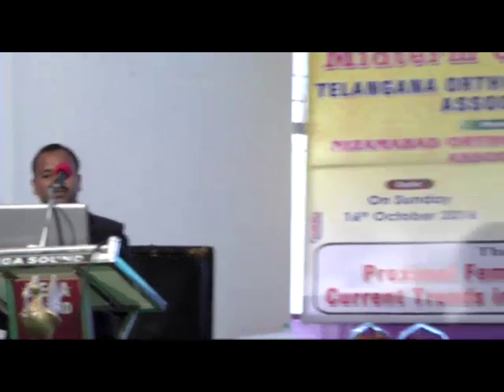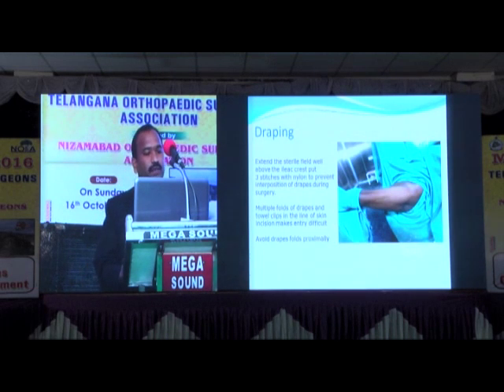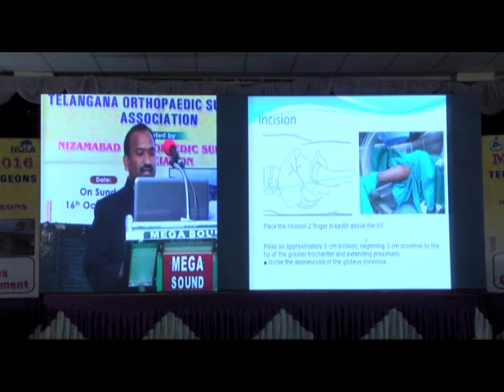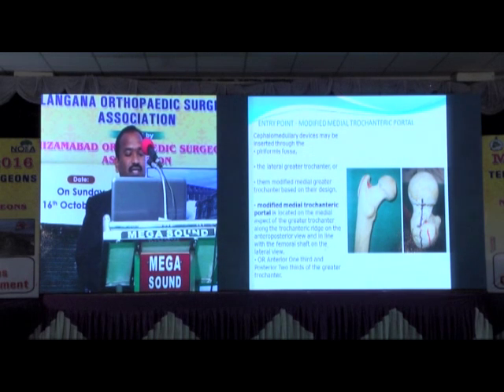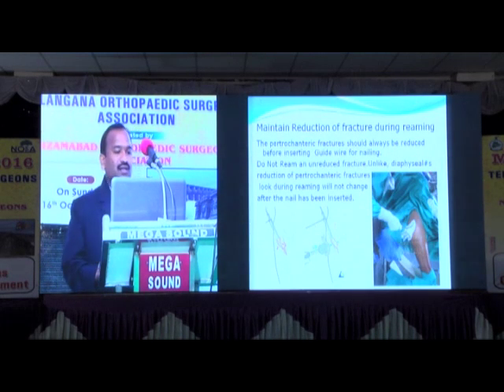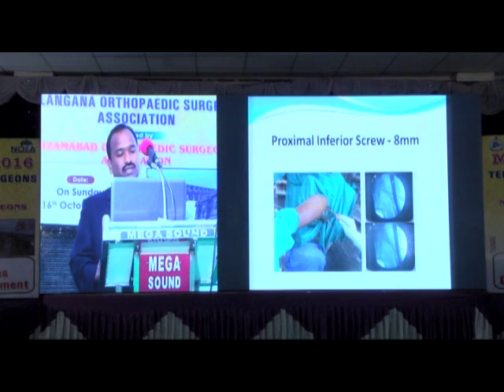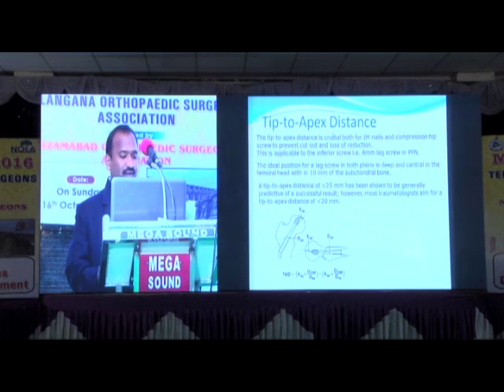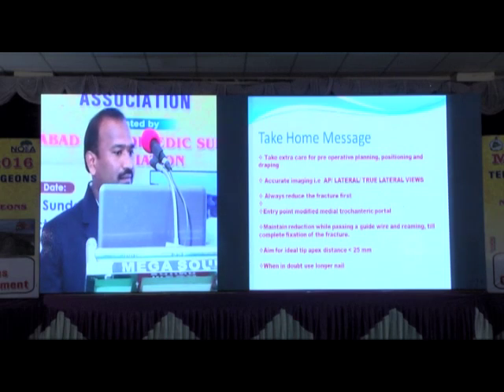Dr Ramesh Kotthuru